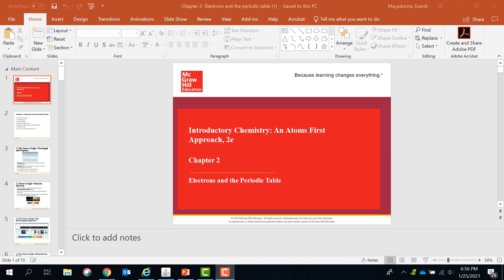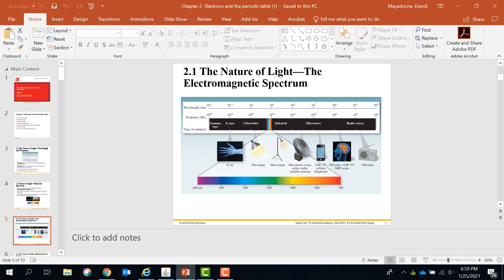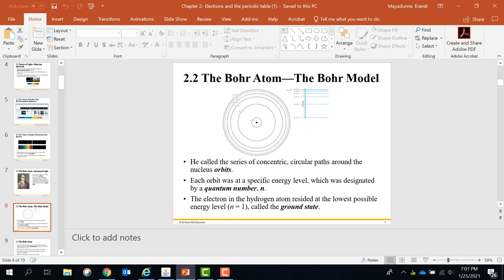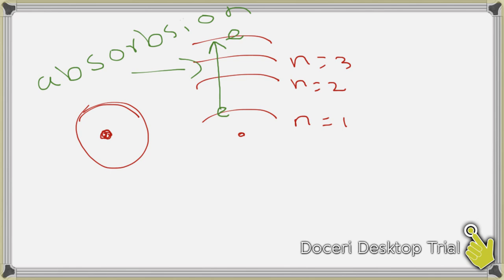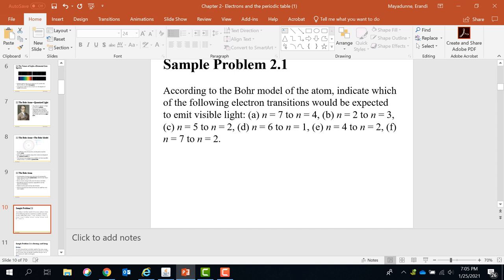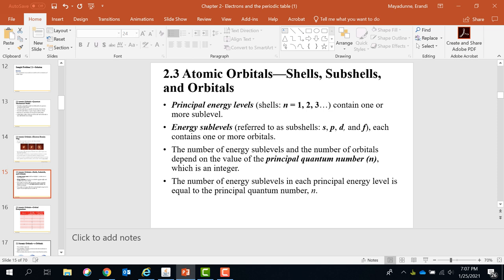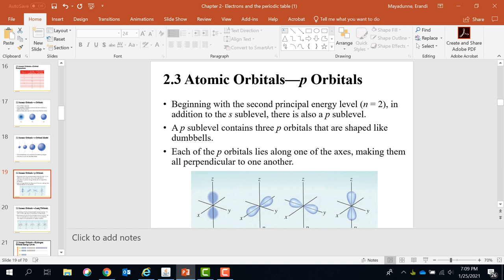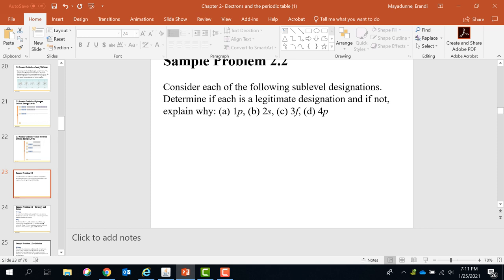Electons and periodic table part 1